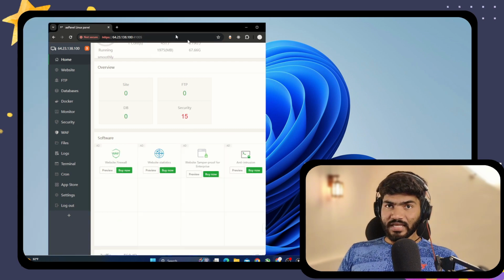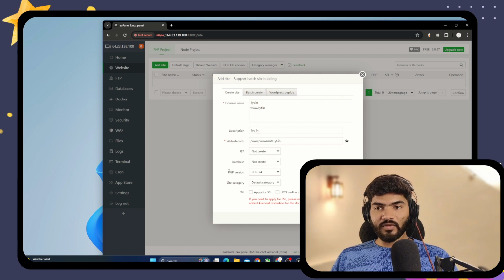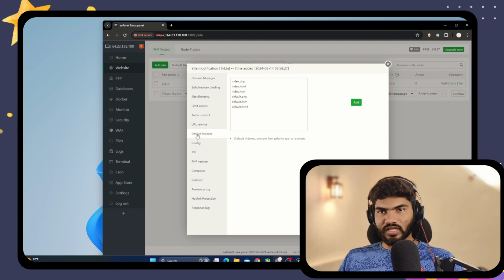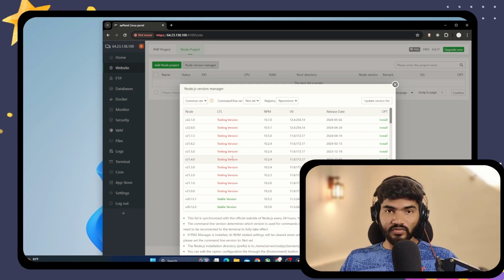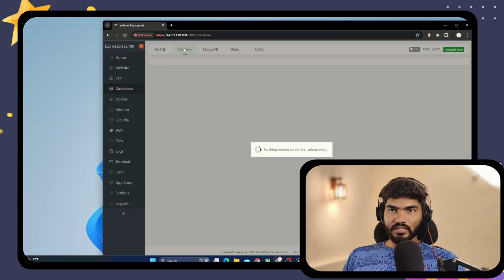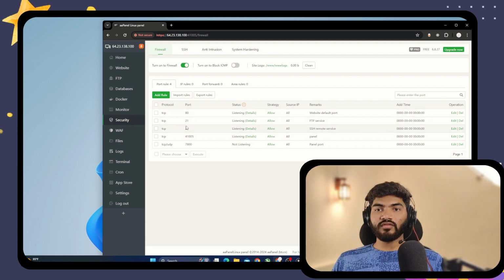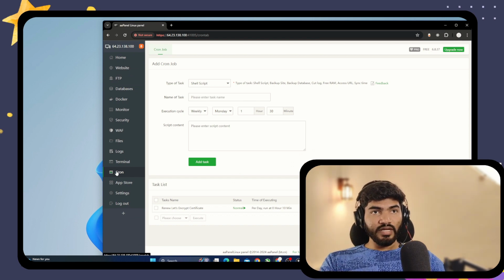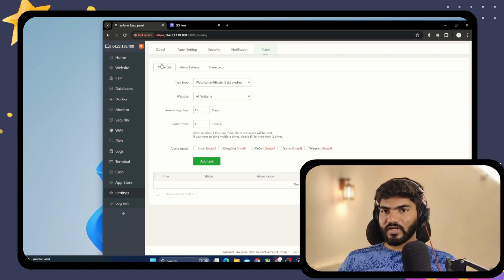AA Panel Overview / Introduction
TIME STAMPS
0:00 Home
1:58 Website php Project
9:58 Website Node Project
13:00 FTP
13:45 Database
15:02 Docker
16:11 Monitor
16:58 Security
17:57 WAF
18:49 Files
19:05 Logs
20:15 Terminal
20:42 Cron
21:14 App Store
21:51 Settings